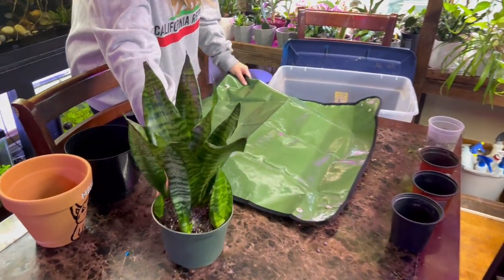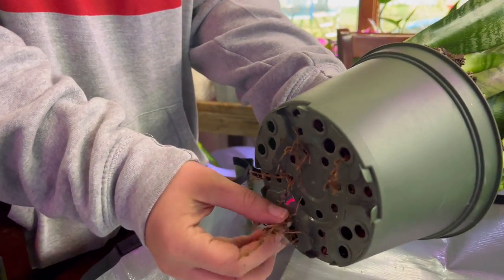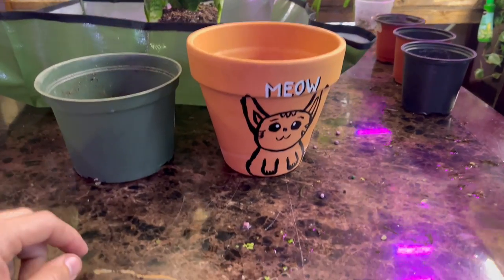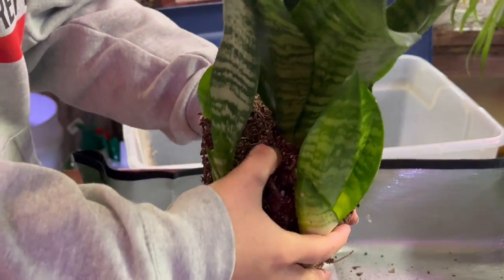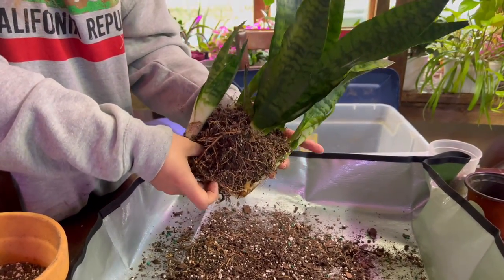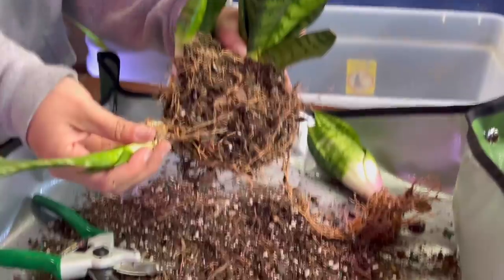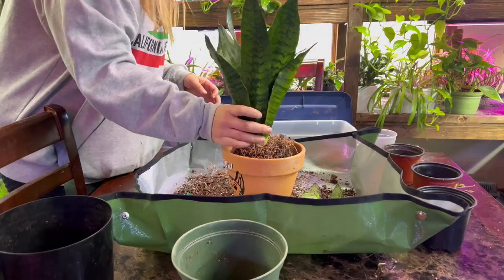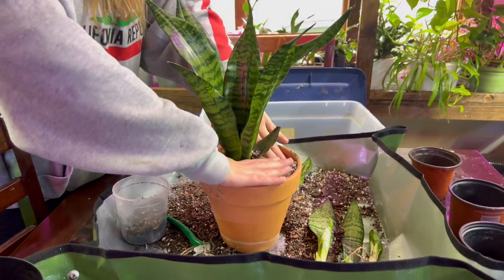How to Repot a Snake Plant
The number one indicator as to you needing to repot your snake plant is if the roots are growing from the outside bottom of your pot. If the roots are growing from the bottom outside of your pot, this means that the roots want more area to grow. By repotting your snake plant, you’re giving your plant more nutrients and surface area for the roots to grow into.

The first step to repot a snake plant is to remove the plant from the pot. ￼You ￼can gently massage the roots so that they can be broken up a little bit or you can just leave them as is. If your plant has babies growing around the outside rim of the pot, you should probably just remove those and replant them in a different pot.

You will need to find a new pot that is larger and size to put your snake plant into. On average when you replant a house plant, the pot size should be at least 1 inch larger in diameter, but no larger than 2 inches.  ￼